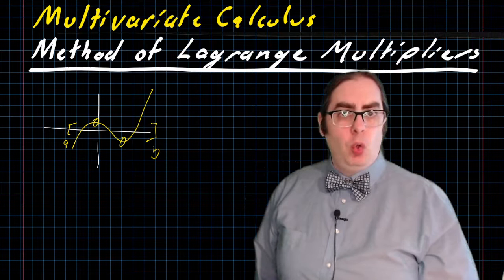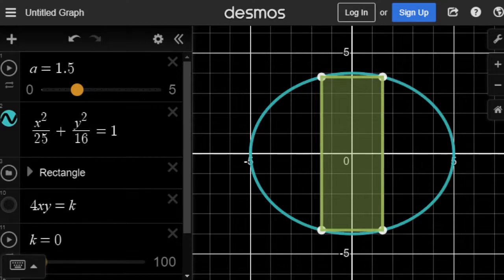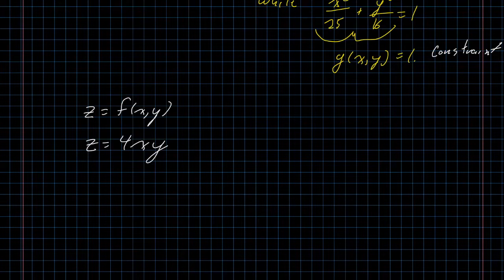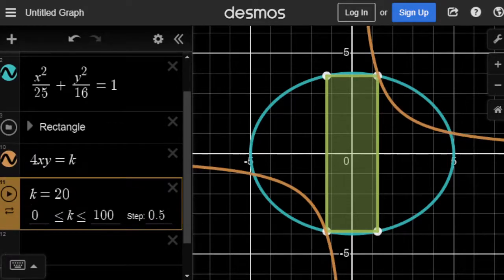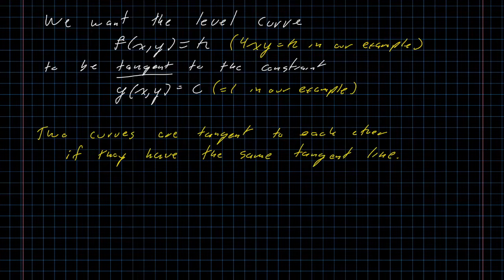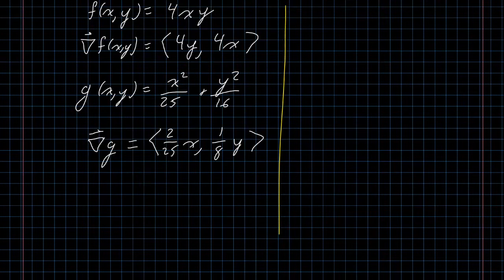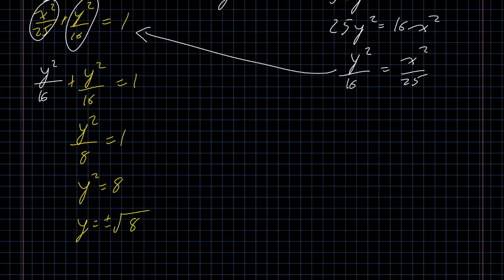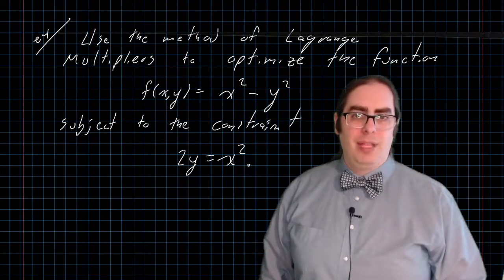The Method of Lagrange Multipliers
Unit II: Surfaces in Space
Lesson 8: Optimization
Topic C: The Method of Lagrange Multipliers